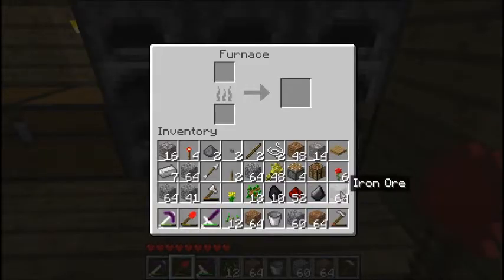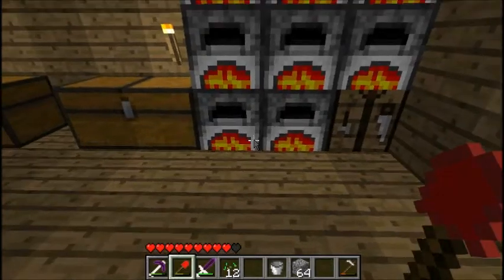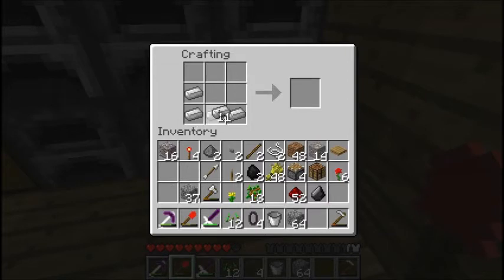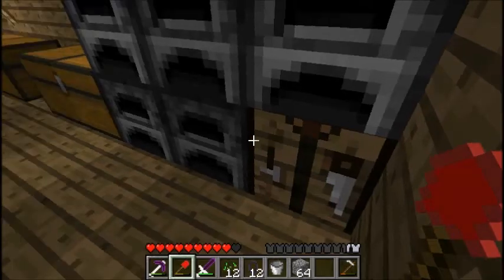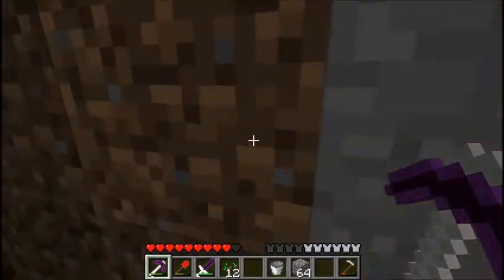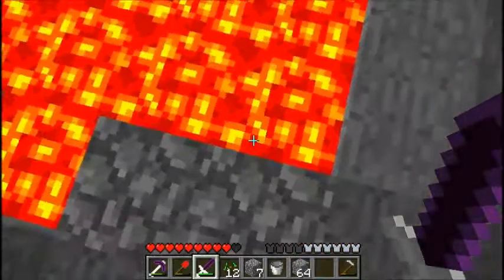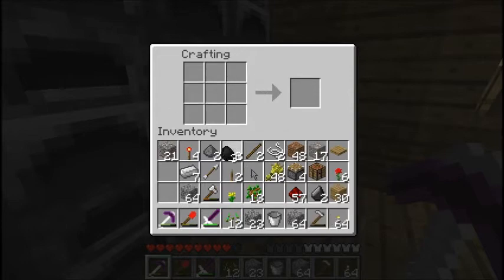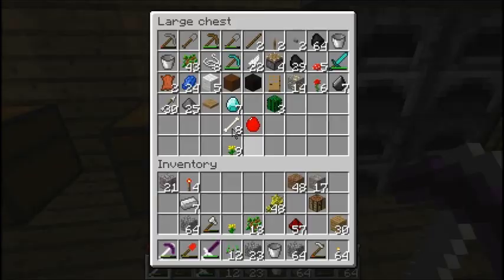Minecraft - Chains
We must mine for iron in the bowels of the mine.